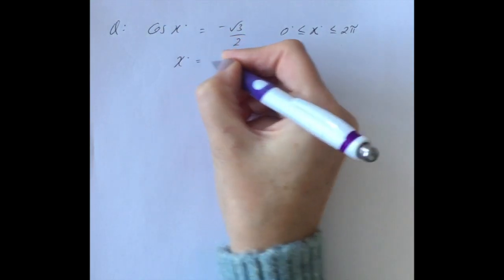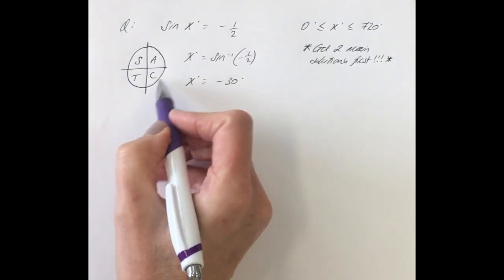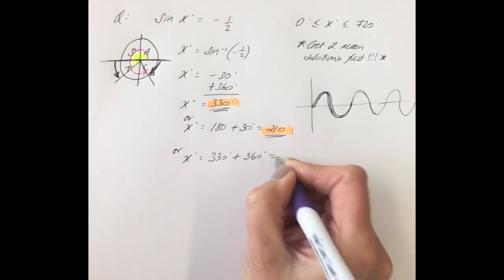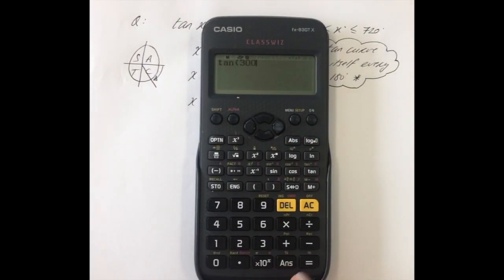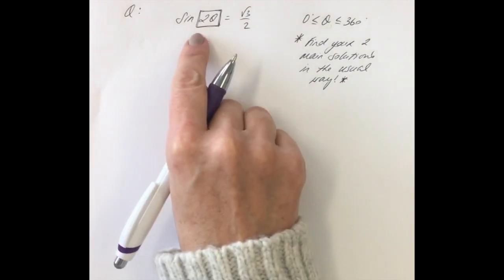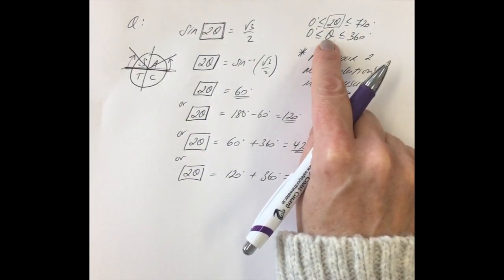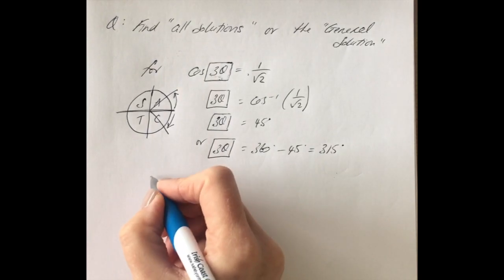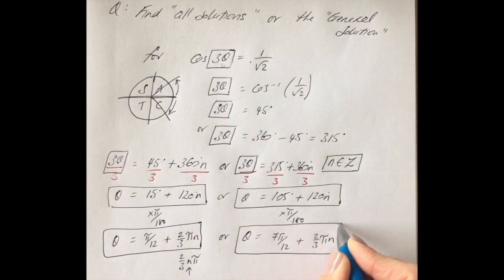Trig Equations part 2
This video lesson continues explaining how to solve trig equations and all the different element to consider when soling different types of trig equations. This is a key concept at Leaving Cert Higher Level Maths.